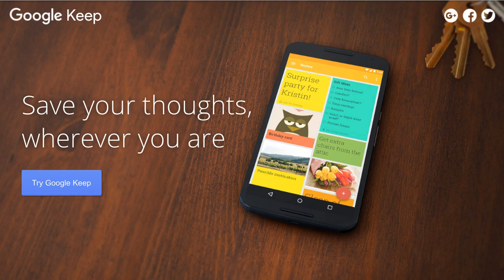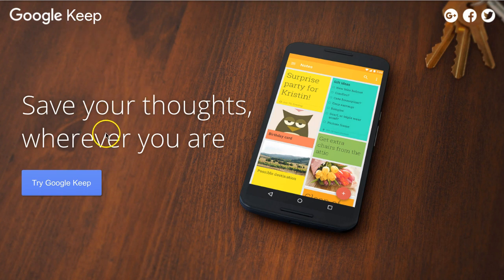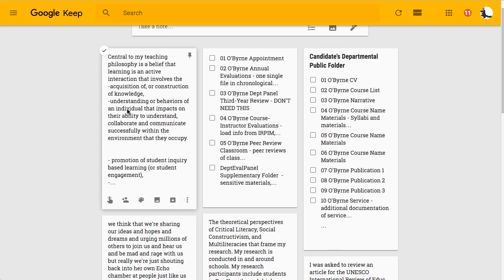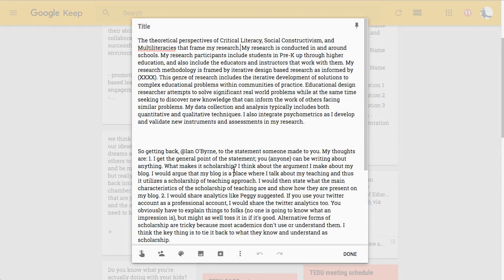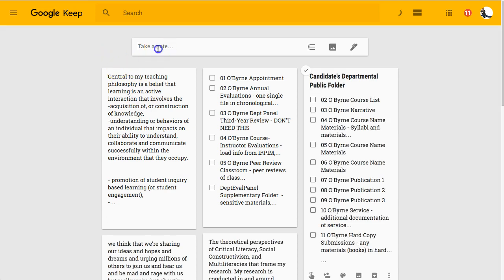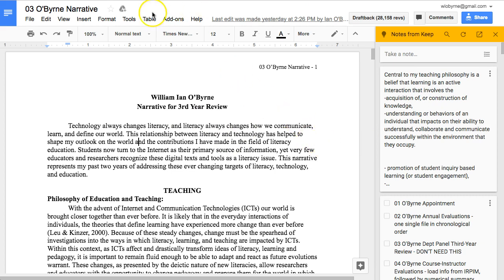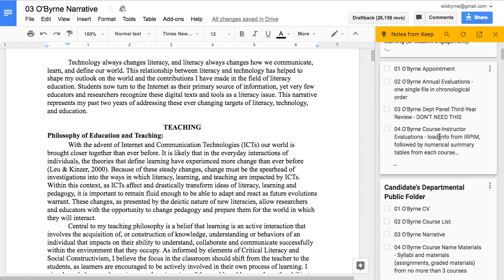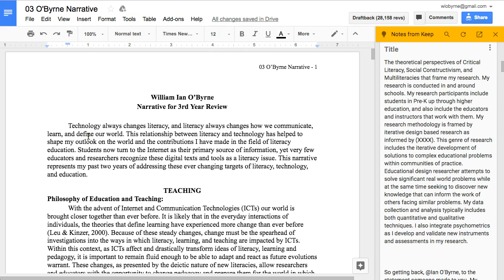Use Google Keep as a digital notepad while you write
A video overview on how to use Google Keep and Google Docs together in your writing workflow. Google Keep now comes into your Google Doc as a tool...and definitely helps the writing process.